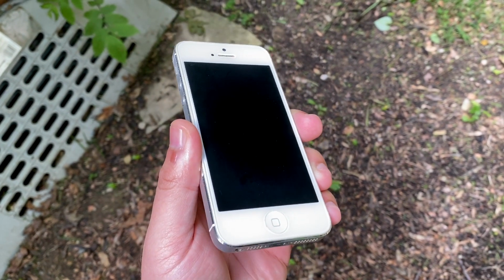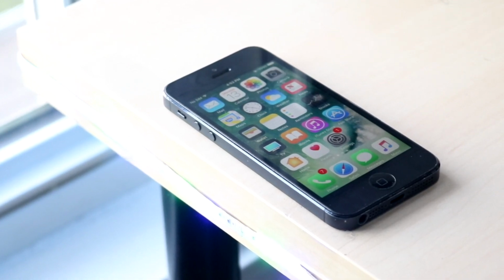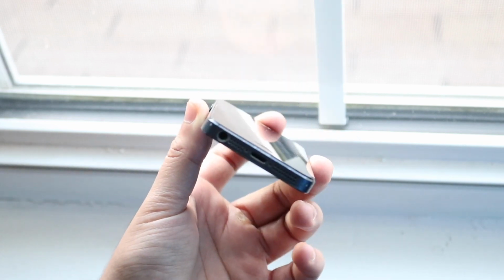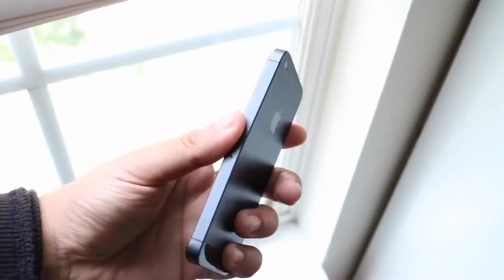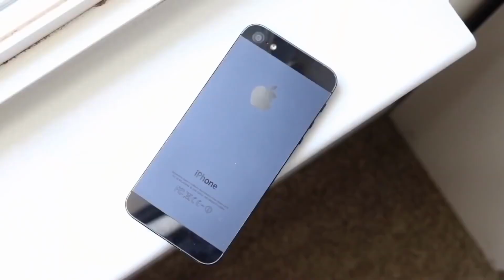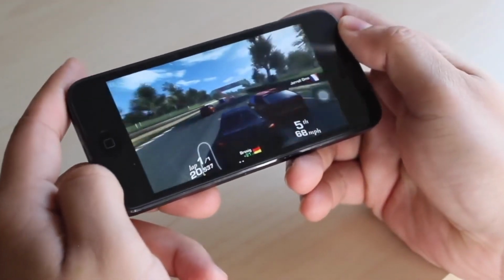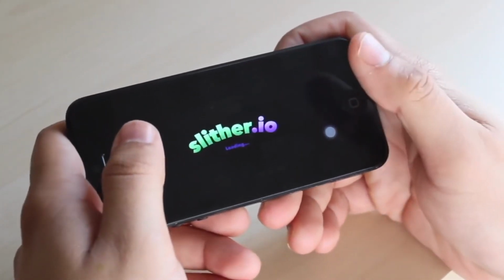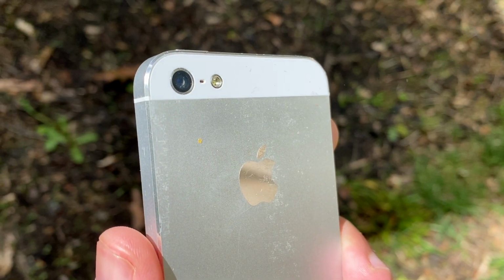iPhone 5 Is SURPRISINGLY GREAT In 2020!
The iPhone 5 came out in 2012, and surprisingly it's still really great.